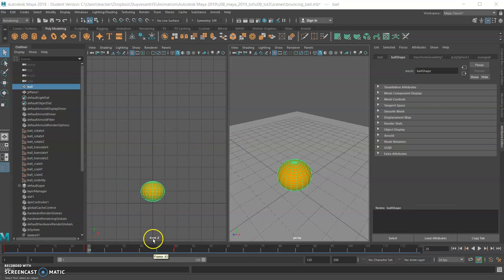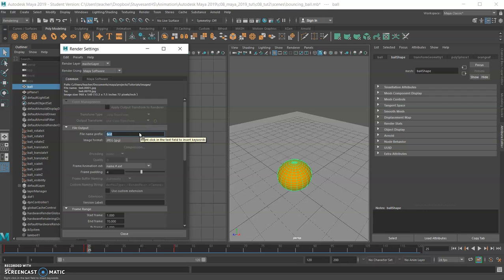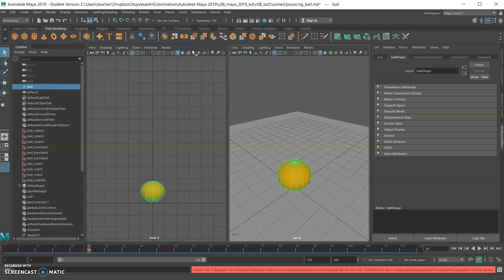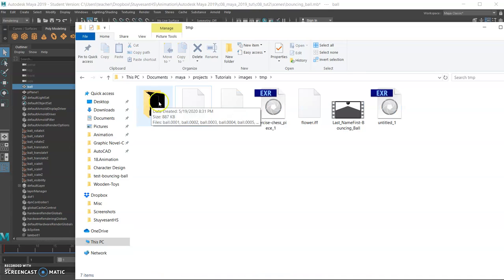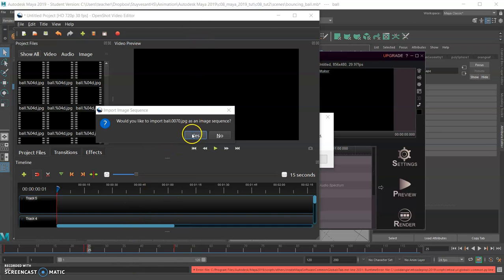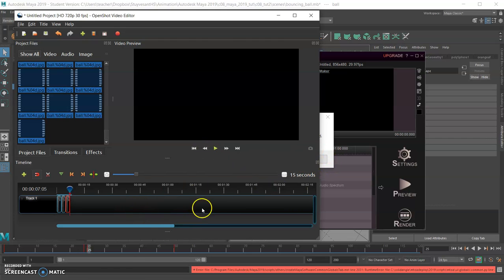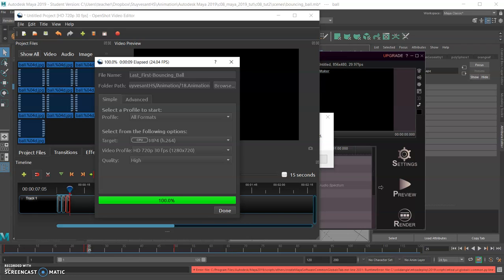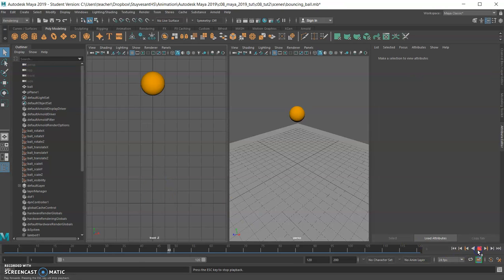Render a sequence of frames